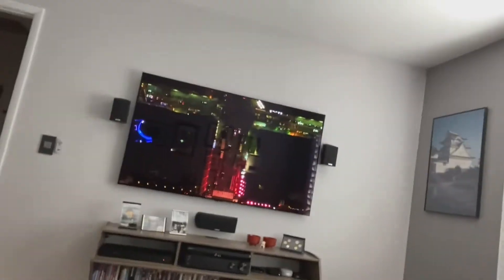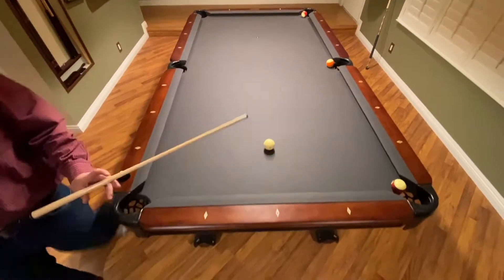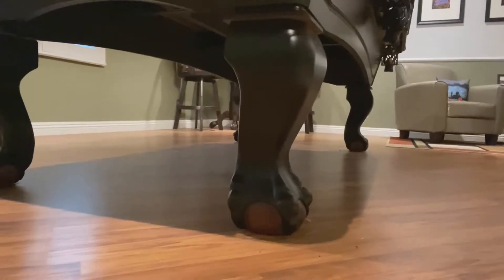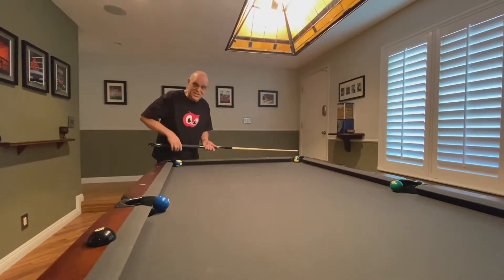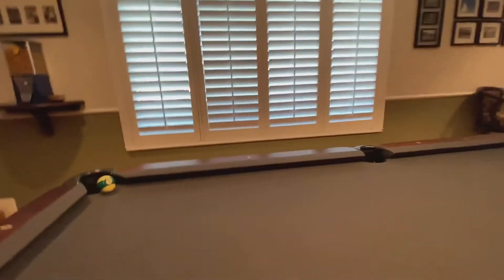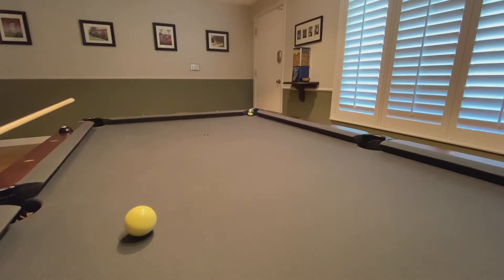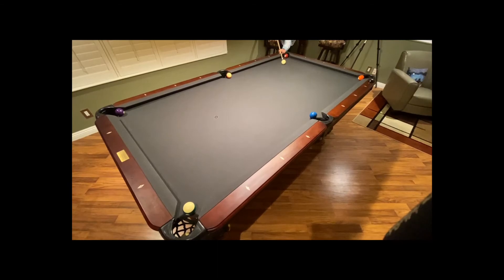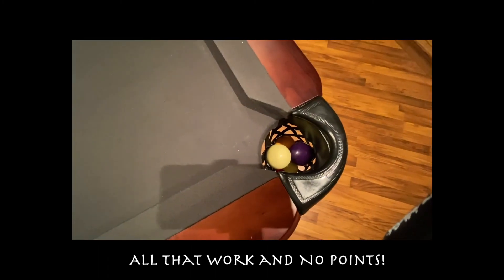RizVLOG 002:Sitting Ducks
IN this VLOG I'm going to teach you how to play a brand new billiards game I invented.